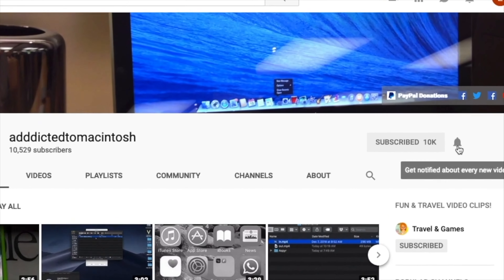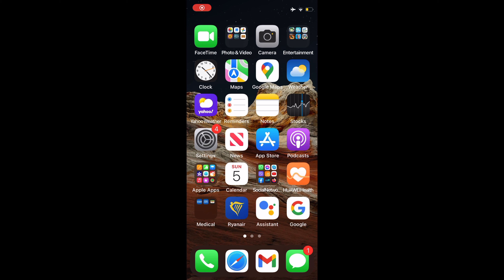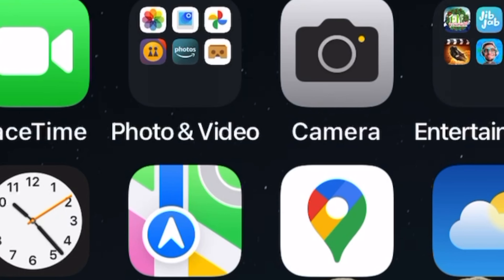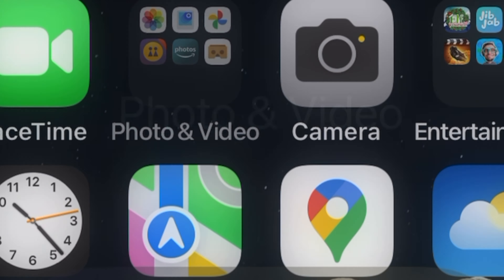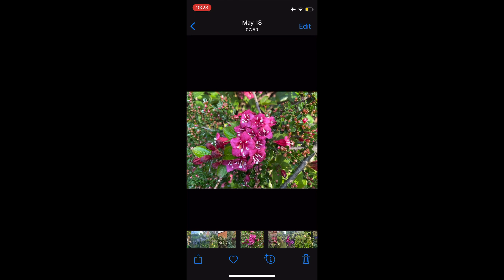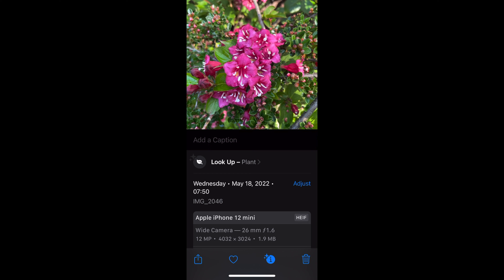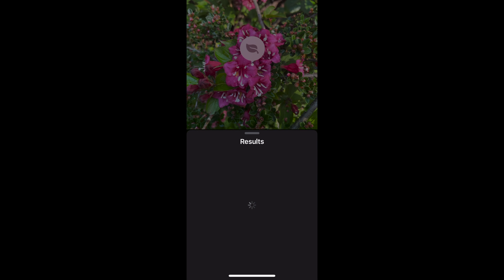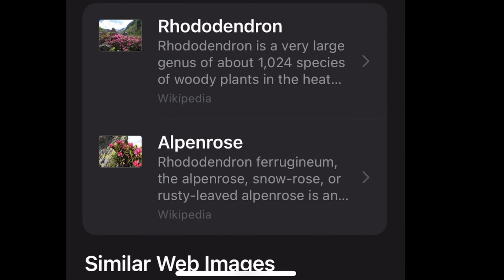How to Identify Flowers & Plants with iPhone with a Cool Hidden Feature